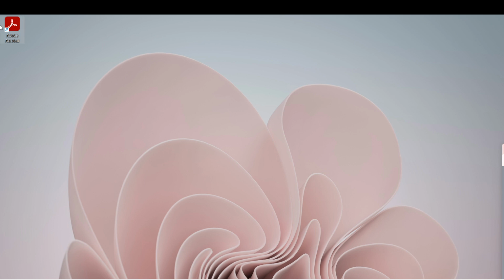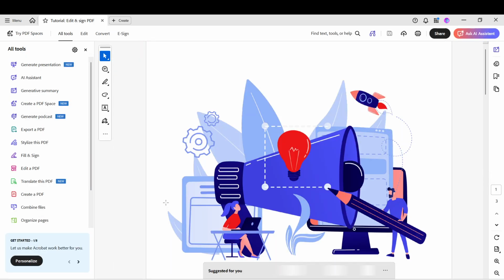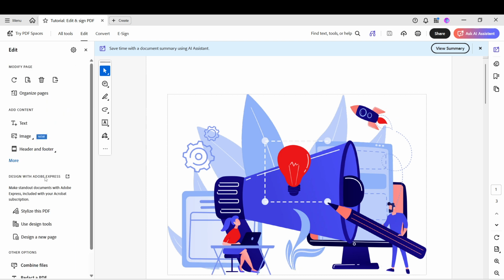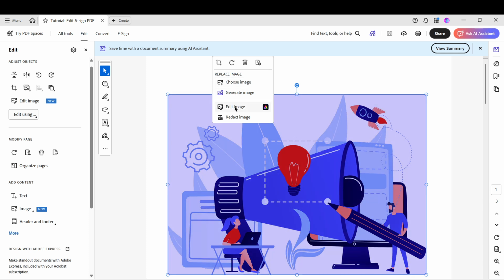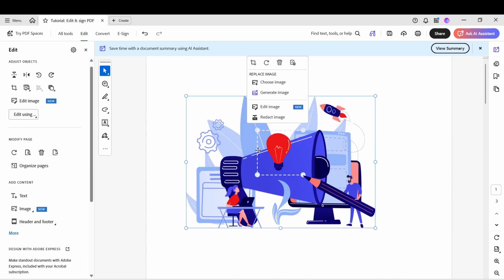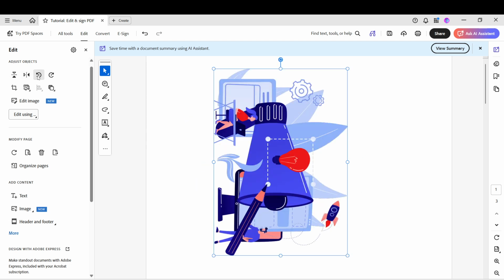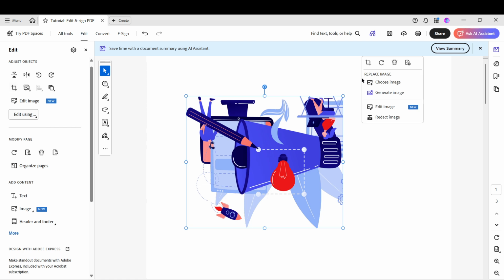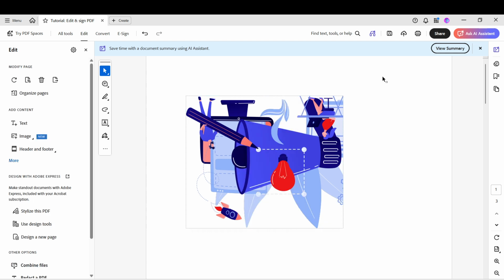How to Edit an Image in a PDF in Adobe Acrobat Pro [2026 Full Guide]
How to Edit an Image in a PDF in Adobe Acrobat Pro

In this video, we show you exactly how to edit an image in a PDF in Adobe Acrobat Pro to modify, replace, or adjust visual elements directly within your document. This feature eliminates the need to track down original design files when graphic updates or corrections are required. By implementing this feature, we maintain seamless control over the visual branding and layout integrity of our digital assets.

Mastering object manipulation within a document significantly improves design workflows, marketing asset updates, and overall project efficiency. Having the ability to flip, rotate, crop, or swap images ensures that your professional brochures, reports, and presentations always display accurate and current visuals. We focus on utilizing the dedicated object editing framework to manage external graphics, adjust scaling, and configure asset properties relative to the surrounding page layout.

Technical Specs:
Software: Adobe Acrobat Pro; Feature: Edit Object & Image Tools